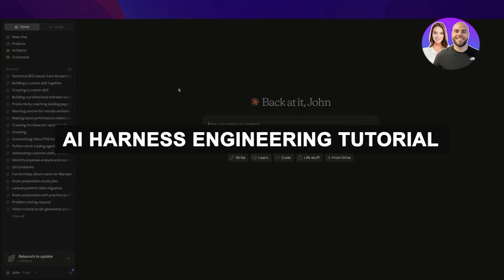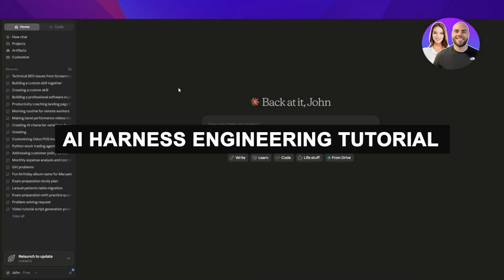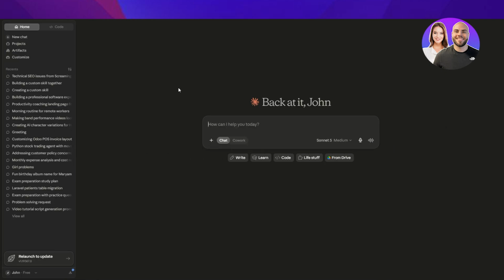AI Harness Engineering Tutorial: Get Fable 5-Level Results with Any AI Model